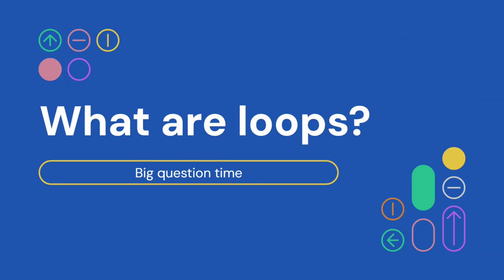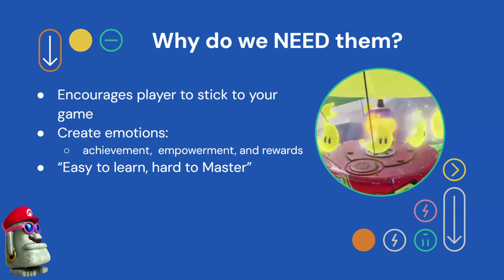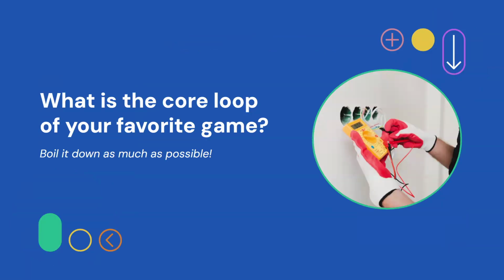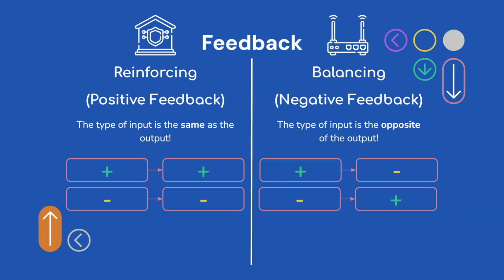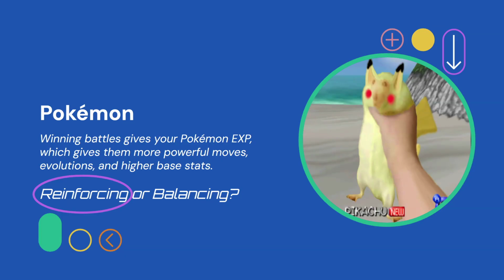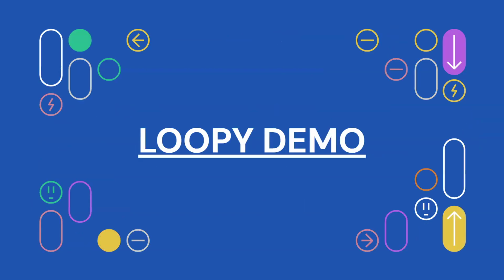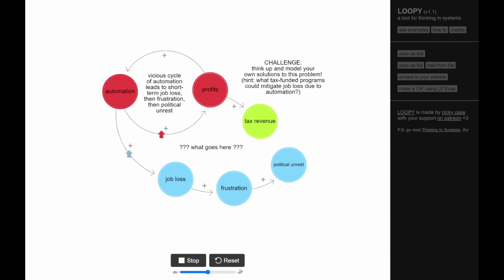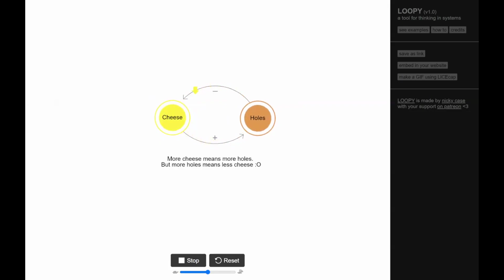Game Loops 24 25 Design Workshop #2 1